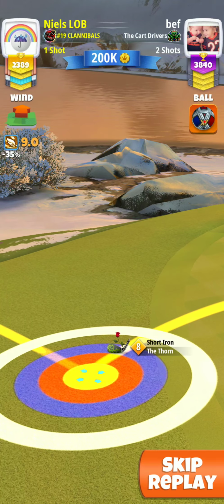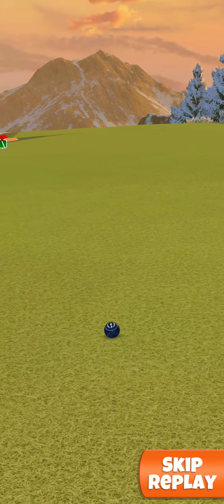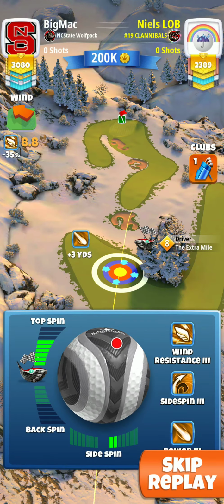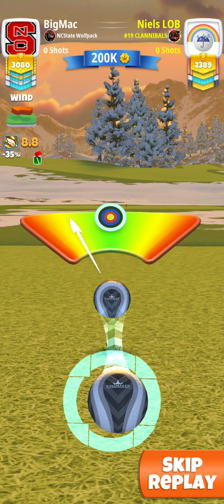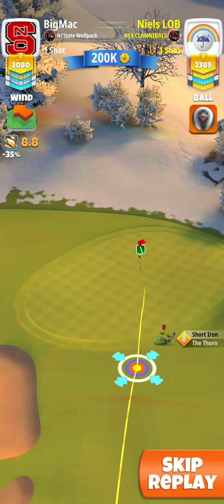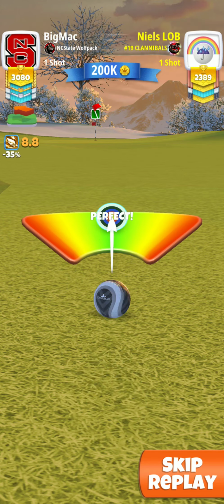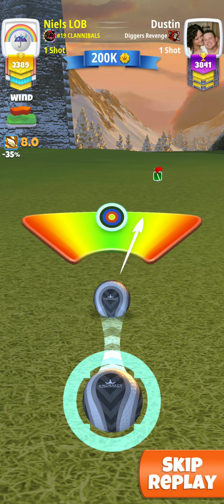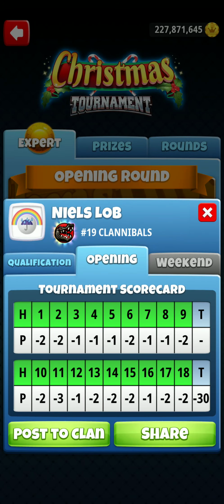-30 Christmas Tournament - Expert. Highlights of drops on the back 9 ☔🌈🔥